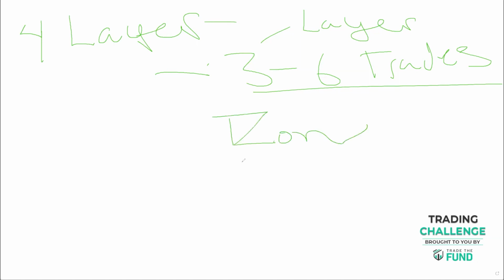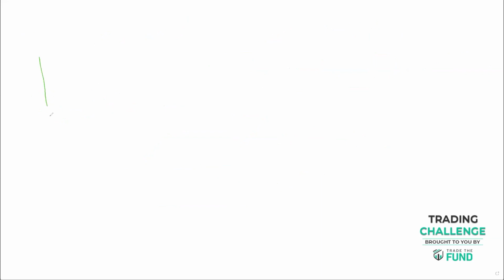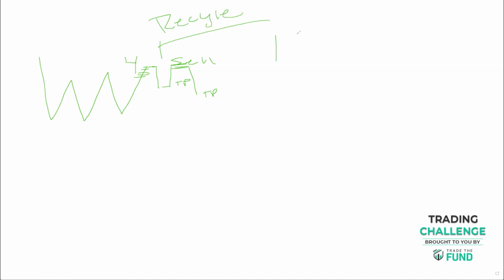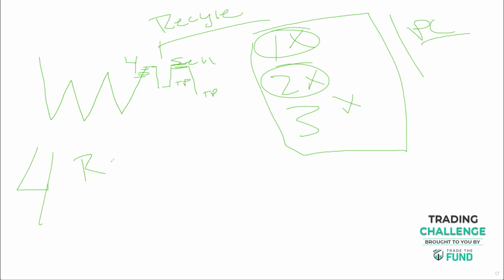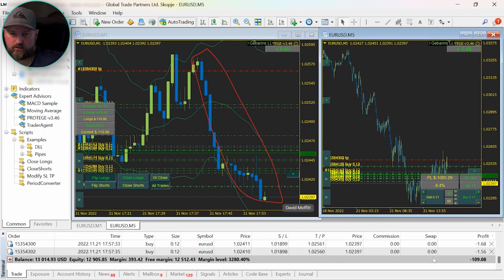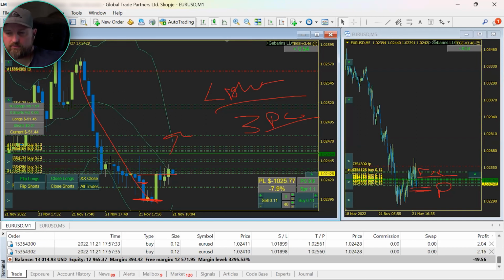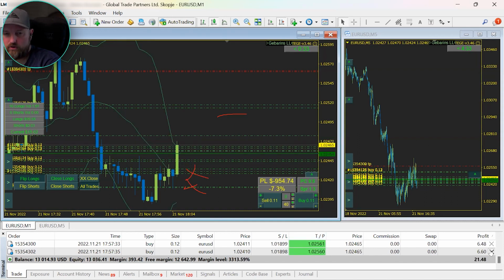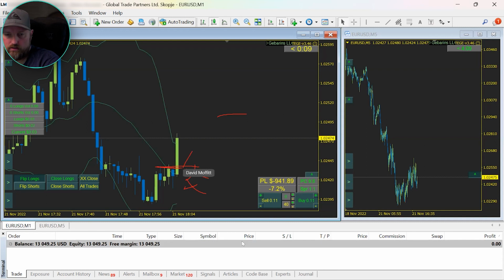Recycle 4 Trade Layers: Daily Challenge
YOUR DAILY MARKET CHALLENGE: Recycle 4 Trade Layers
This is my Favorite Market to trade in. Price Action was very predictable as it stayed inside or consolidation. The market typically likes to live in consolidation so we are practicing recycling our trades to maximize our profits.  Take the challenge and see if you can recycle up to 4 Layers making at least 2X your profit targets.

- timestamps -
00:00 - Recycle your Trades Challenge
02:28 - What is the best Market to Recycle your Trades?
03:25 - What is the Number 1 Rule in Price Cycle Trading?
05:09 - Another way to Recycle your Trades
07:07 - What do you do After you Complete the Challenge?
08:49 - How Often can we use this Technique?
10:31 - Helping Ernest Get his Last Recycle Layer
13:20 - How to Trade a 2 Price Cycle Move
28:00 - Recycle Profit to Fix Losses
29:09 - Challenge Completed and What We Learned

💡DAILY TRADING CHALLENGES:
First we Trade Live make our money and then we conquer our daily challenges and follow all that up with a recap session that helps us see what we did great and what we can improve on while trading the forex markets.

First we Trade Live. Then we Practice through daily challenges then we recap what we learned trading in the currency market.

📆Trading Live Currency Markets:
Everyday:

Thanks,